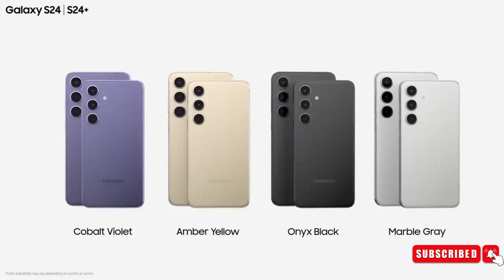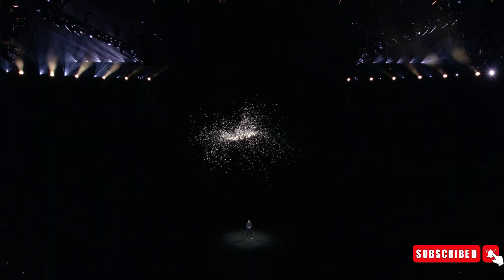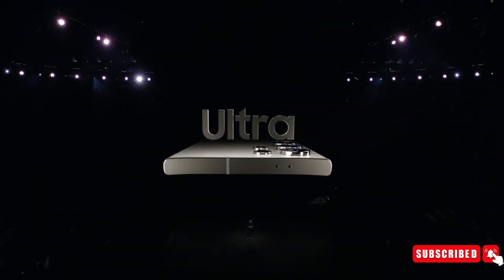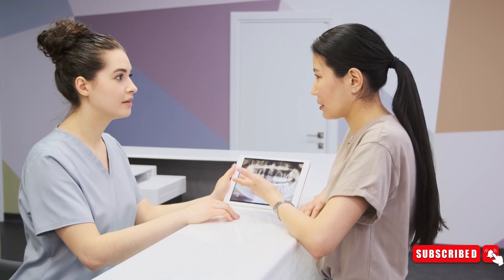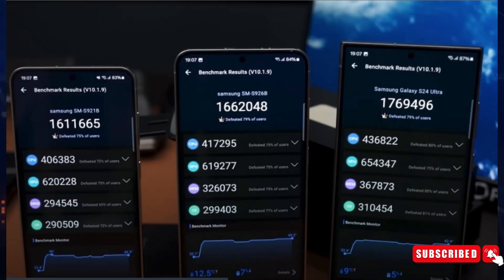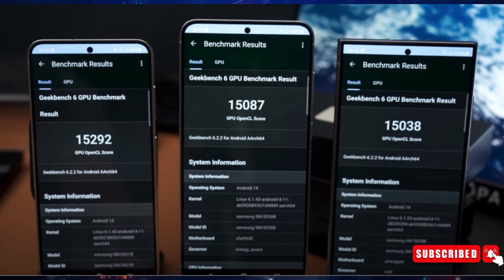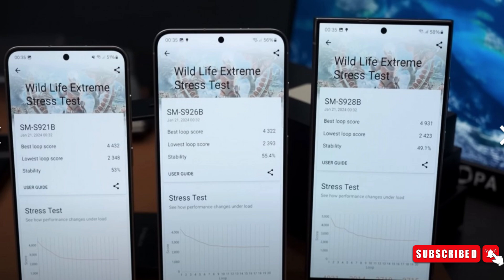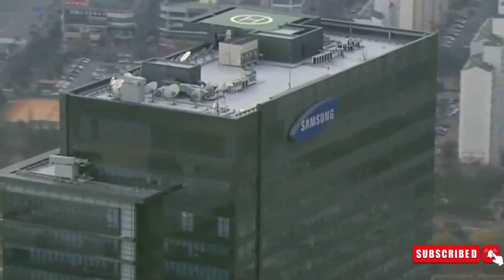Samsung Galaxy S24 Ultra - Exynos Is Better Than Snapdragon 8 gen 3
Samsung Galaxy S24 Ultra - GeekBench Scores Out

Samsung's Galaxy S24 series records 250,000 pre-bookings in three days in India. The lineup, featuring S24, S24 Plus, and S24 Ultra, offers enticing pre-booking deals, including discounts and a free Wireless Charger Duo. Performance tests reveal a slight CPU advantage for Snapdragon 8 Gen 3 and GPU excellence for Exynos 2400. Consider these aspects when choosing your Galaxy S24 series device.